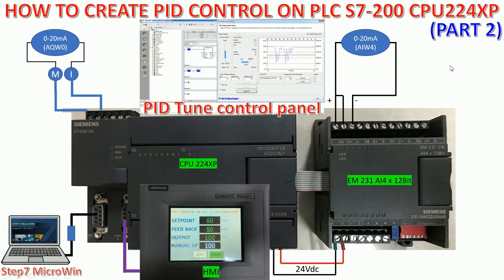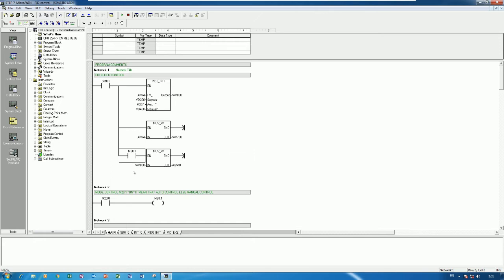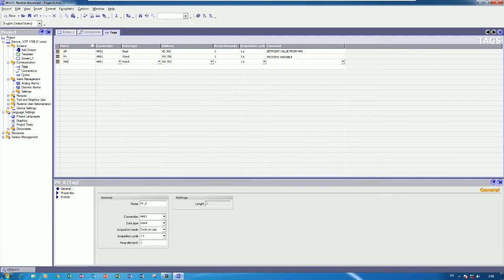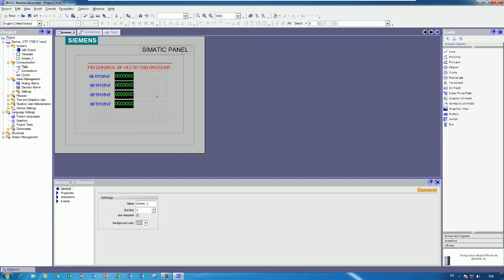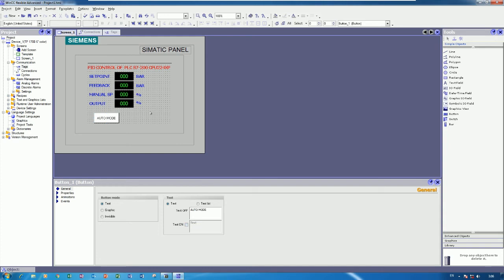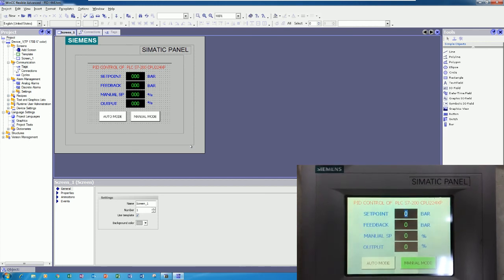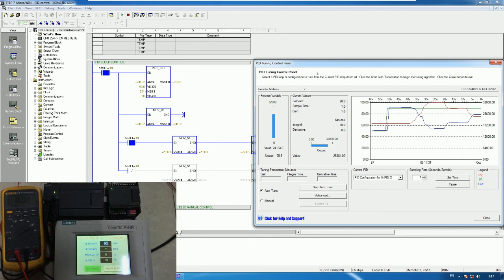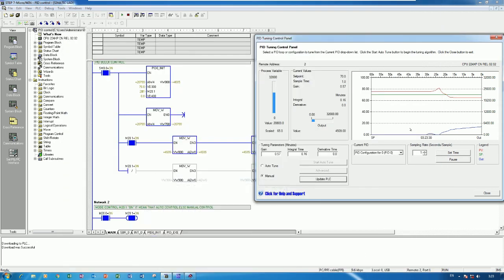How to create PID control for PLC S7-200 CPU 224XP part II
Today I have one video for show and share about How to create PID control for PLC S7-200 CPU 224XP part II  by using software SIMATIC Step7 MicroWin V4.0 SP9.
In this video everyone will understand about how to use software SIMATIC Step7 MicroWin V4.0 SP9 and WinCC Flexible 2008 SP3 to create project of HMI to control the PID like setpoint, show the process variable, mode control also.